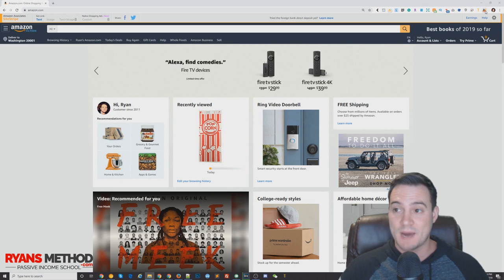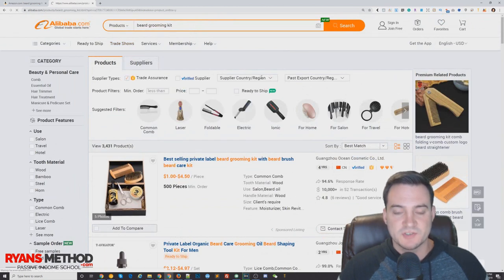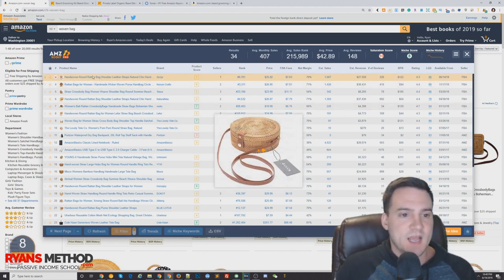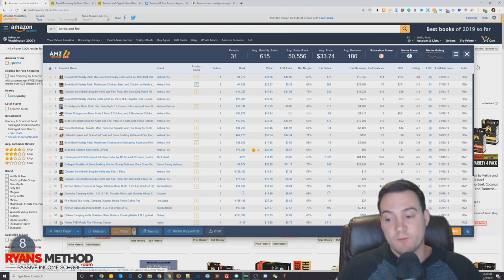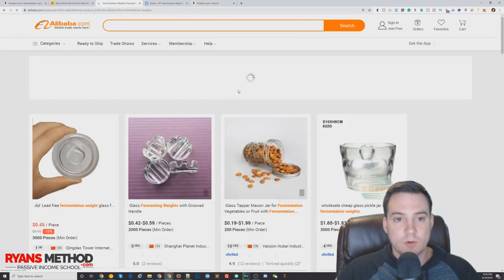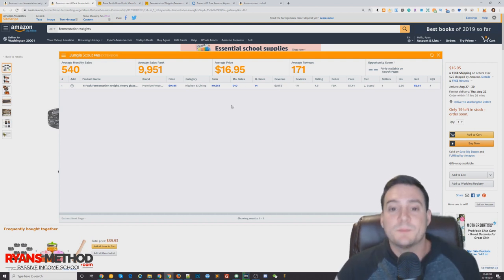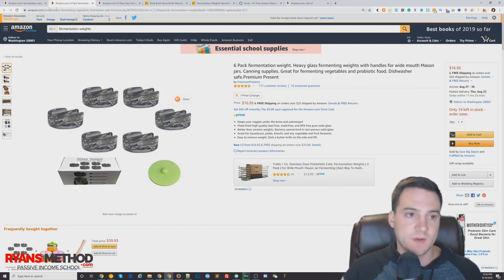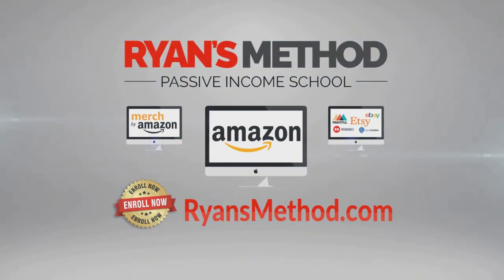Amazon FBA Product Research Tutorial: How Fast Can I Find A 🔥 Niche? (2020)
🌟 Ryan's Method: Amazon FBA Course 🌟

▬▬ TOOLS I USE (AMAZON FBA) ▬▬